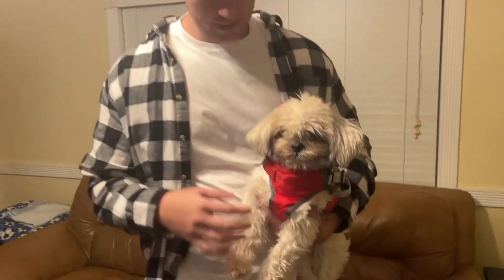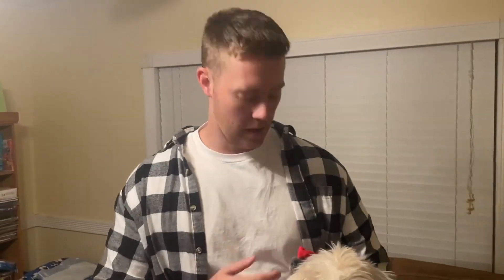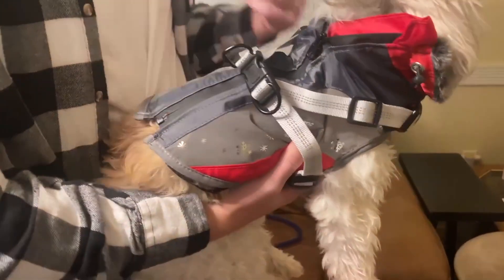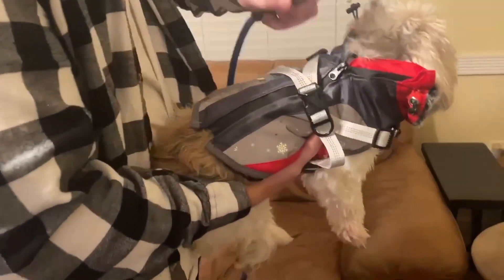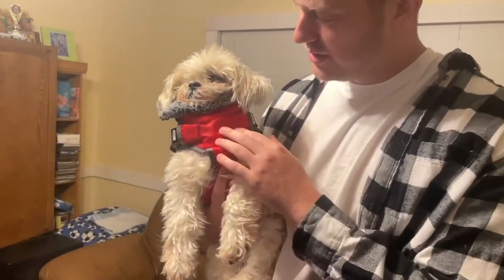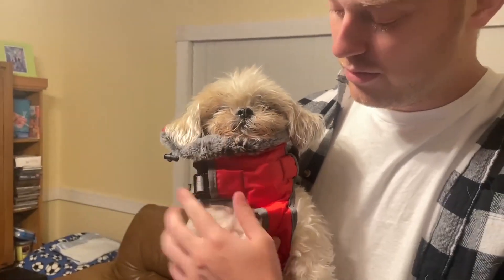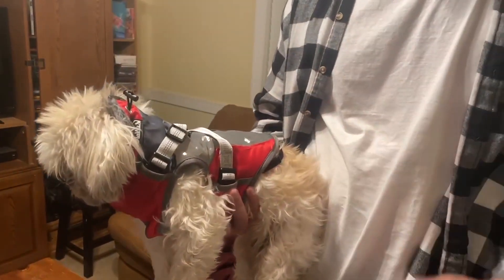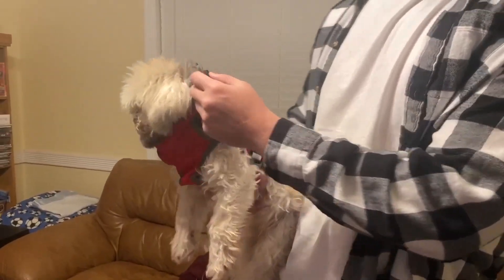Full Review of the Slowton Dog Jacket!